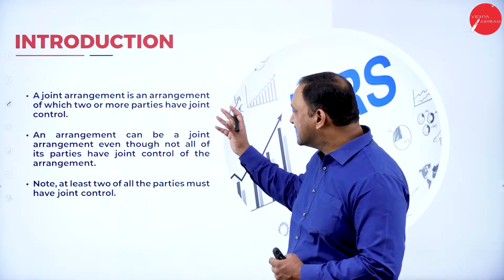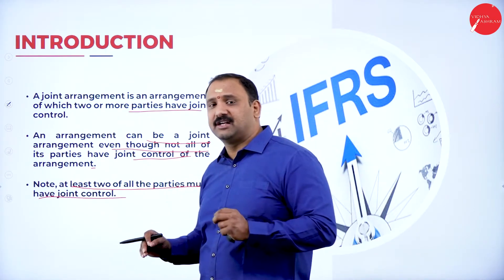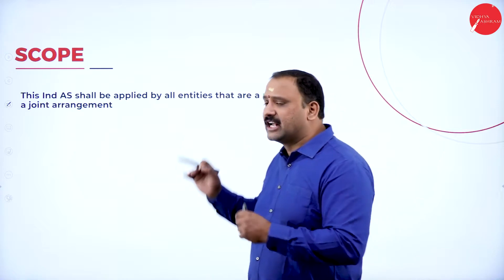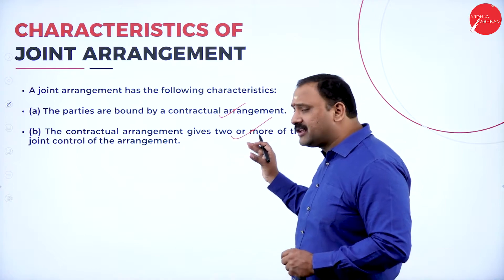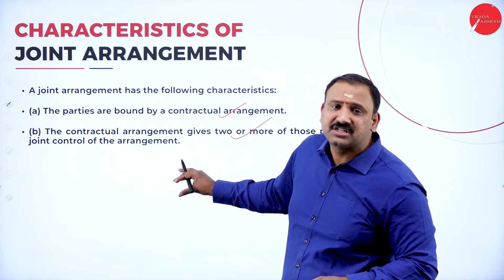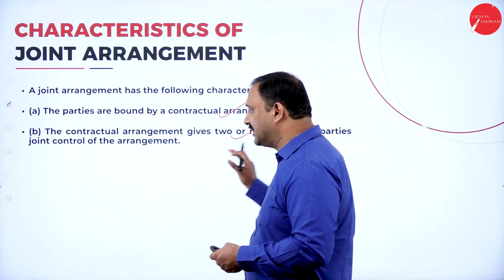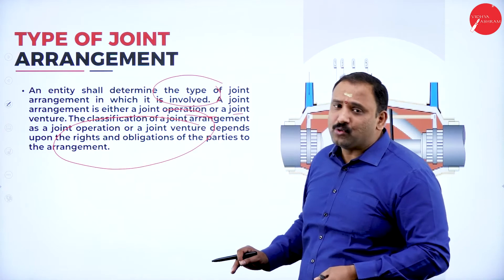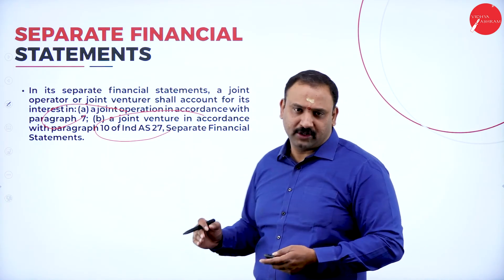DAY 29 | IFRS | V SEM | B.COM | JOINT ARRANGEMENTS ( IND-AS 111) | L3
Course : B.COM
Semester : V SEM
Subject : INTERNATIONAL FINANCIAL REPORTING STANDARDS
Chapter Name : JOINT ARRANGEMENTS ( IND-AS 111)
Lecture : 3